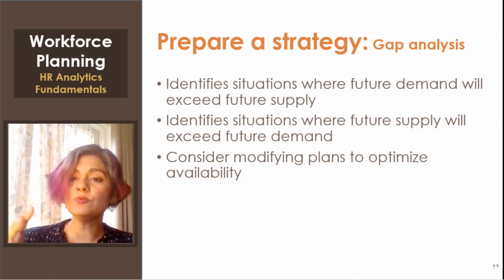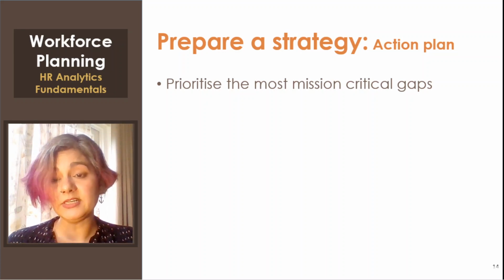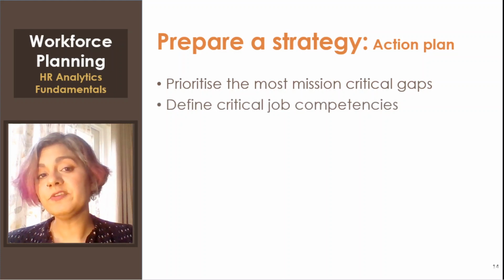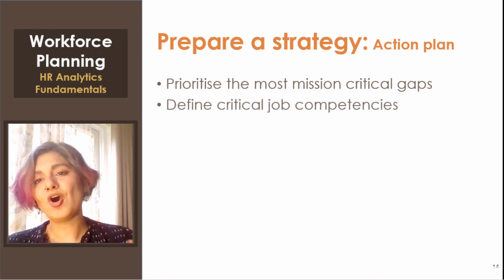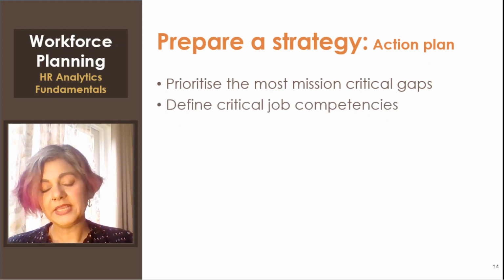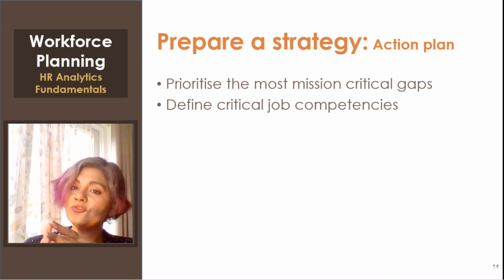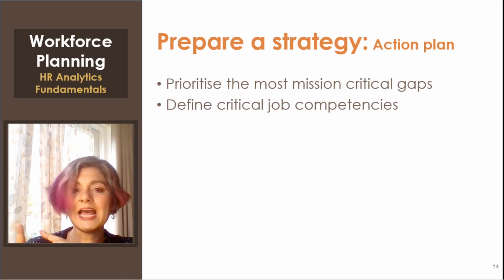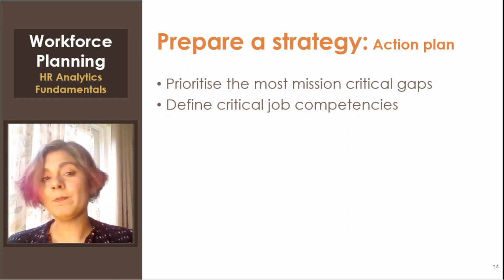Workforce Planning Analytics - 10 Using the data for planning